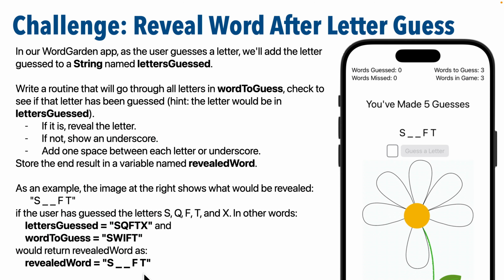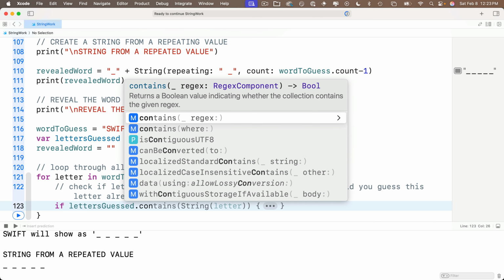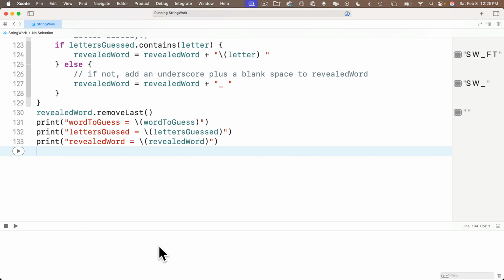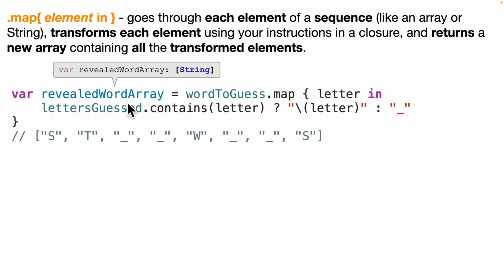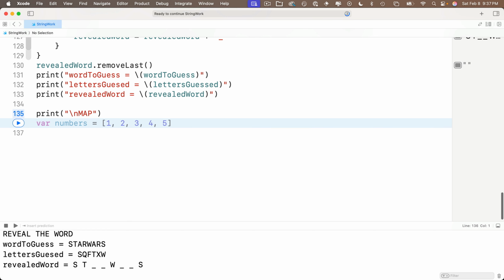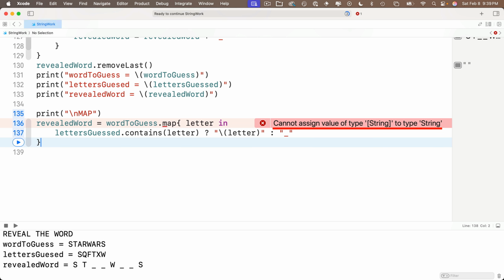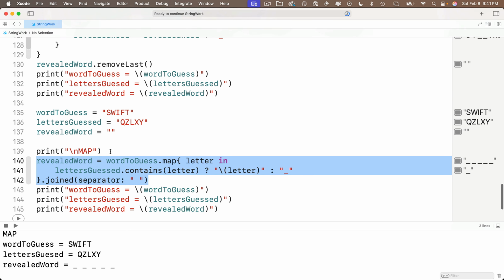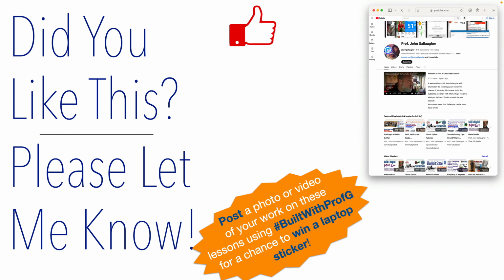Ch. 2.5 Challenge Solution: RevealedWord After Guess, plus .map{} function (2025)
In this lesson we solve the Revealed World After Guess Challenge, posed at the end of last lesson. We'll first solve this using techniques covered thus far in the course, then we'll use the .map function and show that this can actually be solved with just a single line of Swift code. We'll use the code we write in our WordGarden App in the next lesson.
Part of Prof. John Gallaugher's Zero to Full Stack University SwiftUI course.